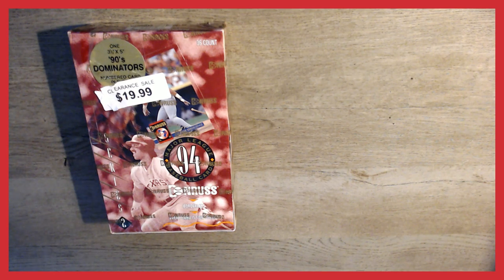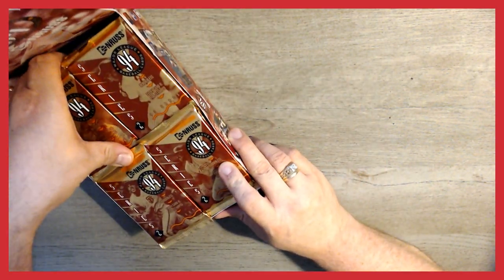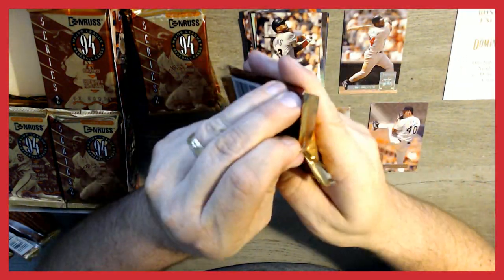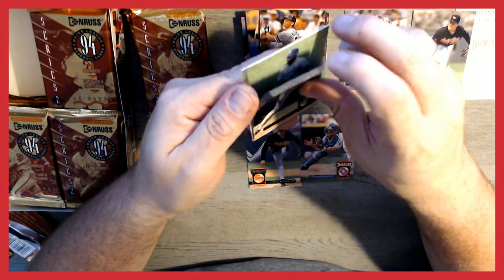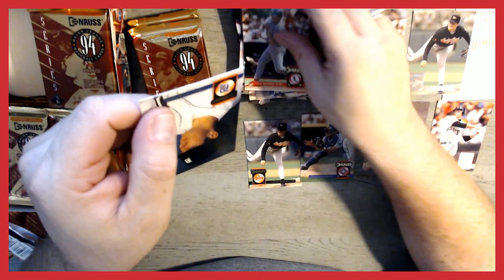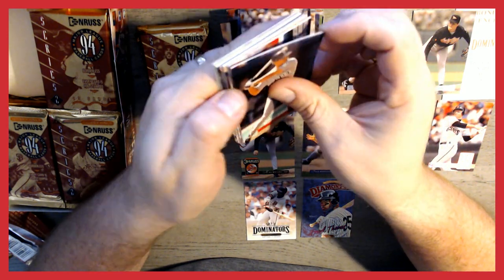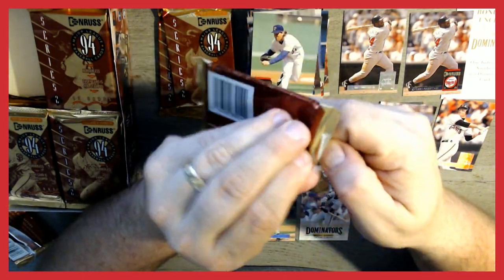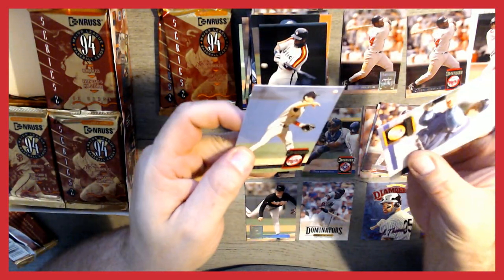Opening 1994 Donruss Baseball Cards Packs 1-9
Watch me open the 1st 9 packs of this unopened box of 1994 Donruss Baseball Cards. We're searching for Elite Cards as well as Diamond Kings! What will we find!?